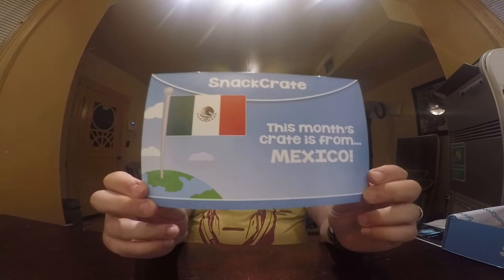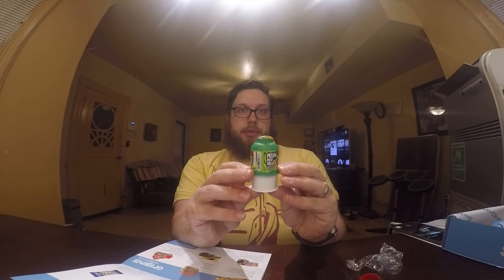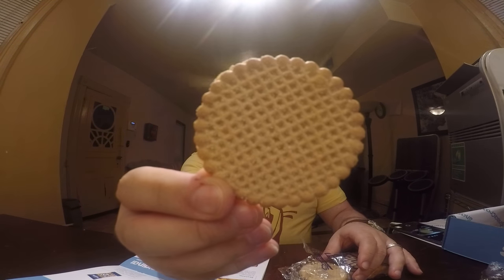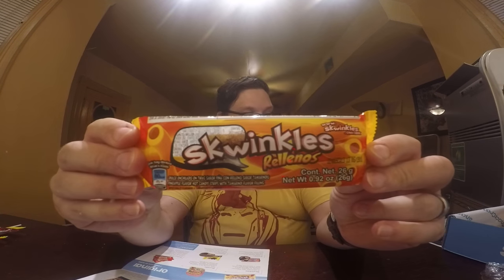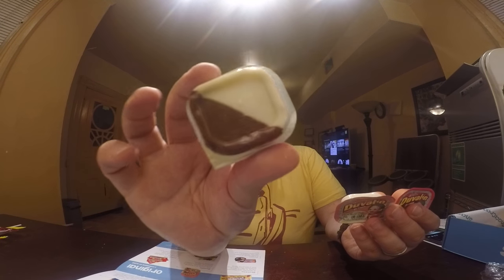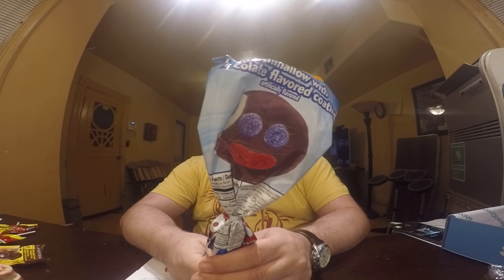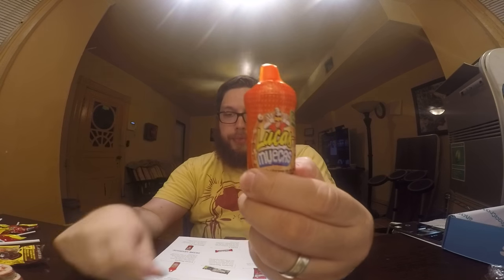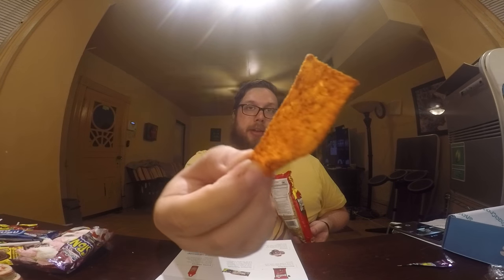SnackCrate Mexico Unboxing